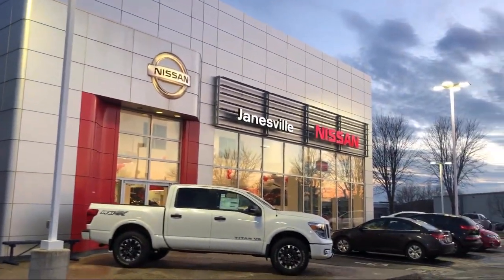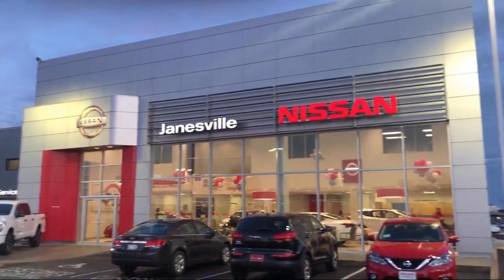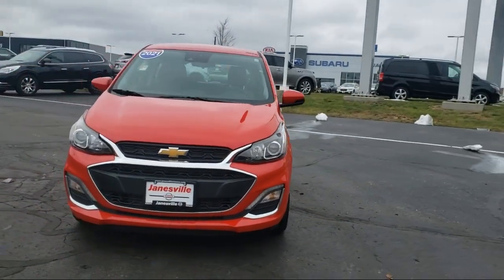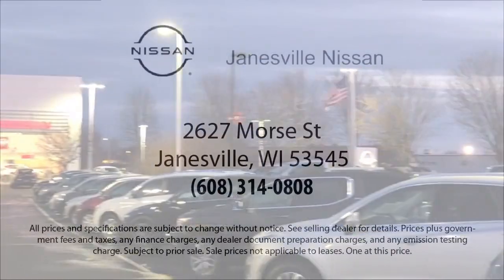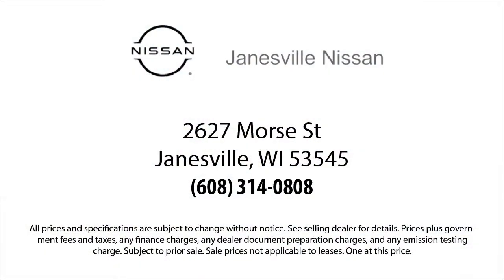2021 Chevrolet Spark 2LT Janesville Milwaukee Madison Beloit Rockford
2021 Chevrolet Spark 2LT Stock Number: NI7592AA Vin:KL8CF6SA1MC226968.

Janesville Nissan
2627 Morse Street